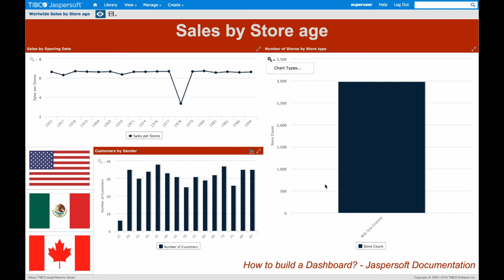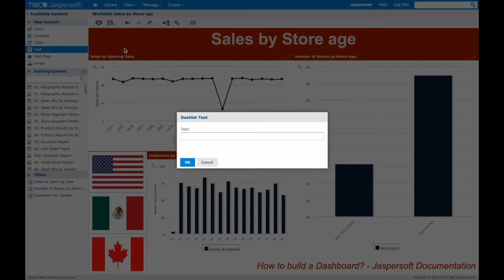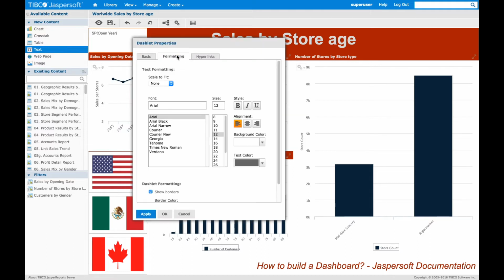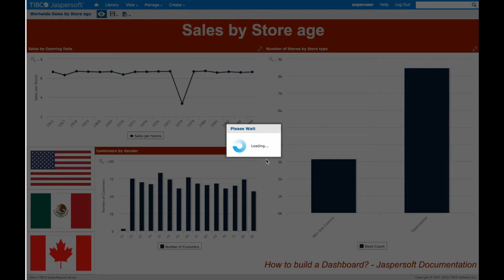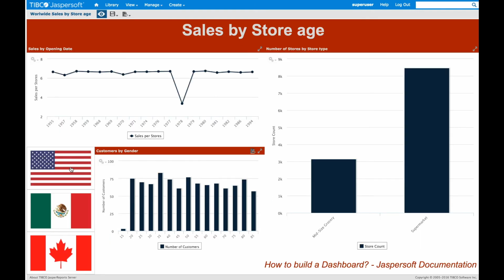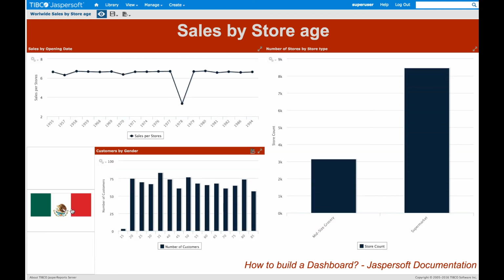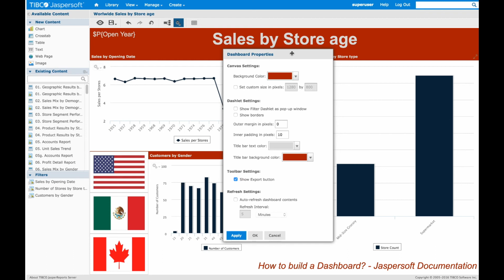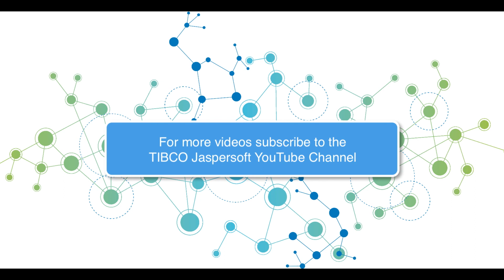Using the New Dashboard Features in 6.3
Learn how to use text and image hyperlinks, dashlet export, dashboard scheduling, SFTP (ssh) location for scheduling, formatting and navigating options available in Jaspersoft 6.3